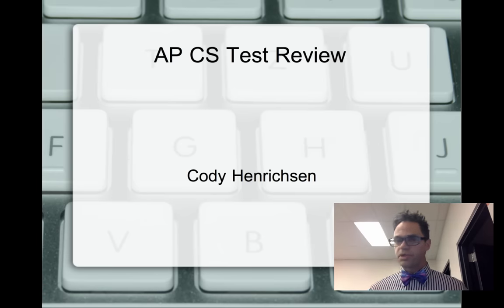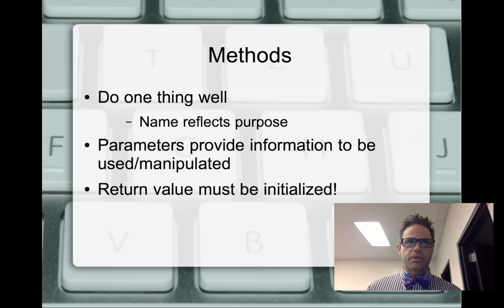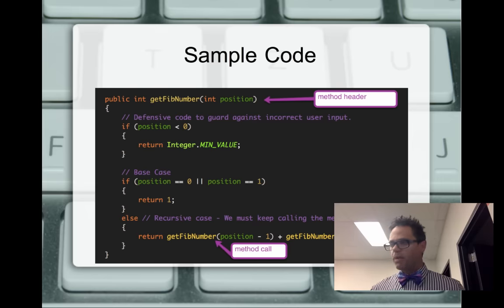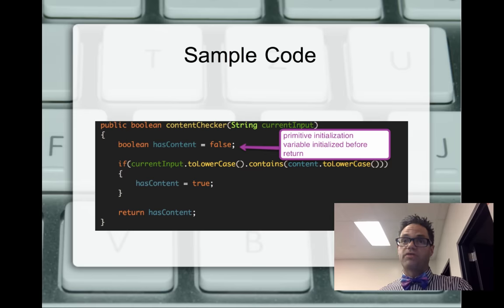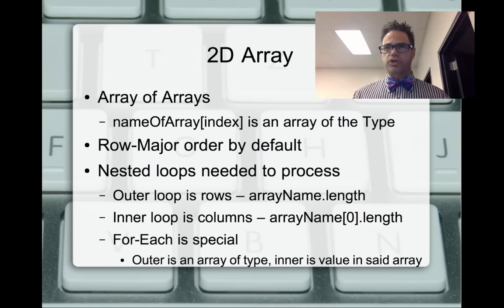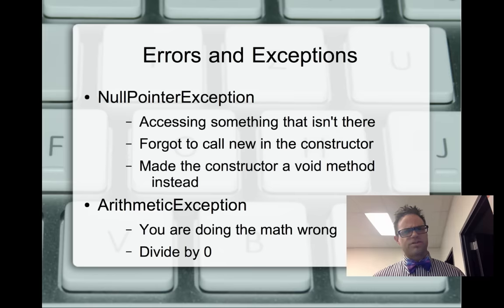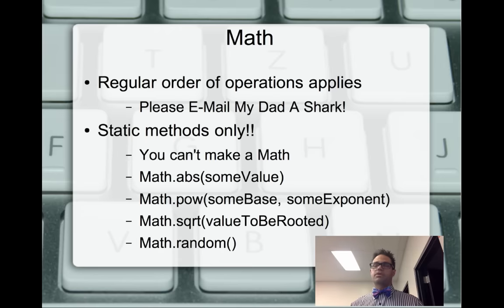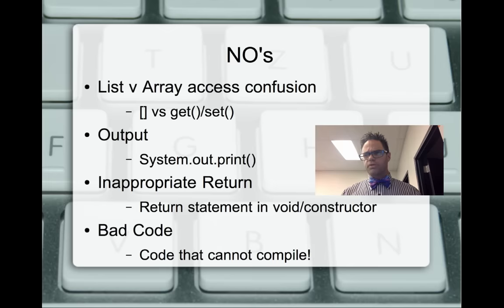Java AP CS Exam Review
AP Computer Science test review. Covers many of the major topics of the APCS exam including methods, arrays v arraylists, 2D arrays, exceptions, logic, design, NO's and some tricks to help out students with the FRQ section of the exam.

Chapters
0:00 AP CS Test Review
2:55 Methods
4:06 Method Syntax
5:57 Sample Code
10:19 Logic and De Morgan's
12:58 Strings
15:33 Loops
18:05 2D Array
20:28 Errors and Exceptions
21:55 Structure Errors
22:47 Code/Design Exception
23:24 Sorting
25:12 Searching
27:13 Recursion
31:23 Inheritance Samples
33:54 Constructor
34:34 Sample class
37:44 Special Info
38:51 Static Sample
41:30 Tricks